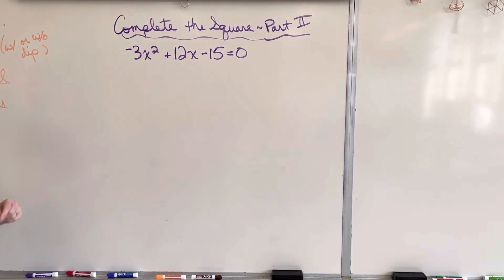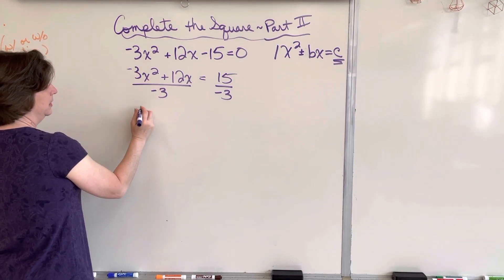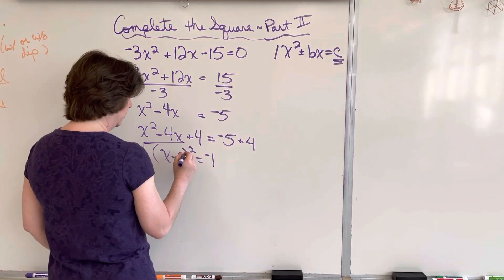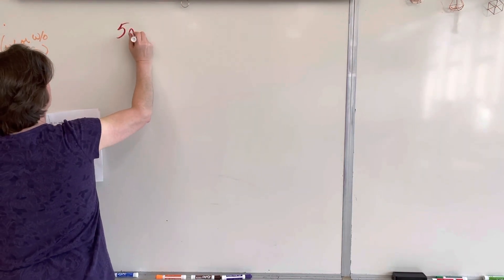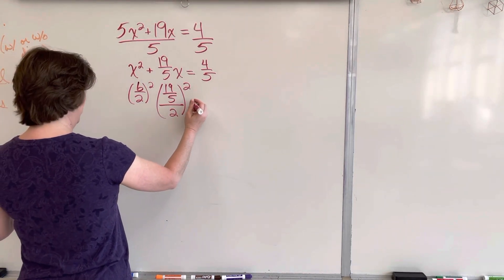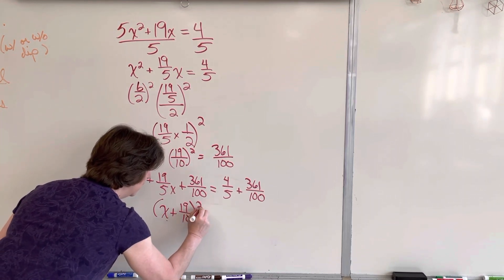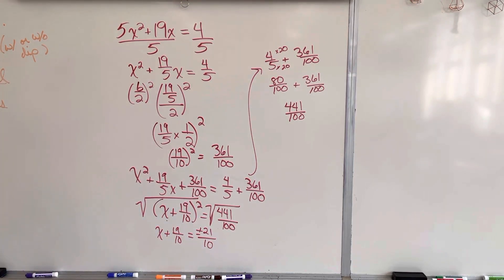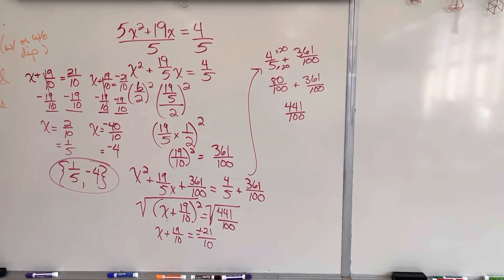Complete the square part 2